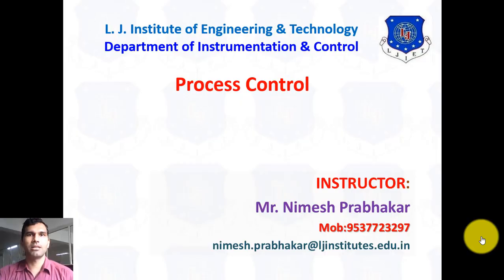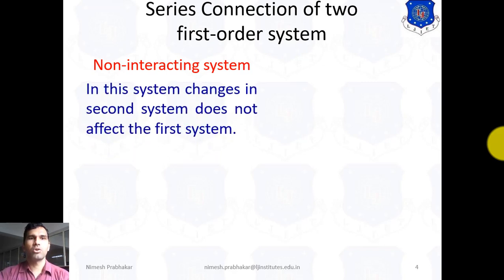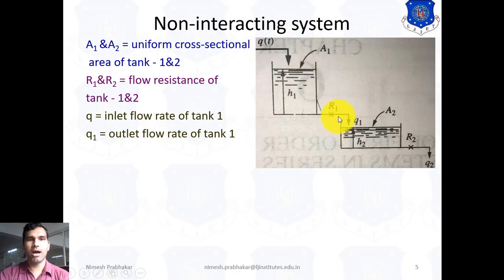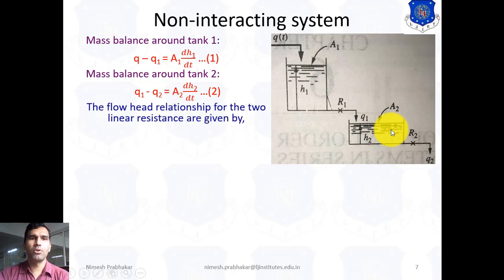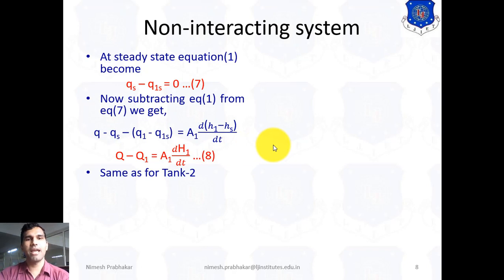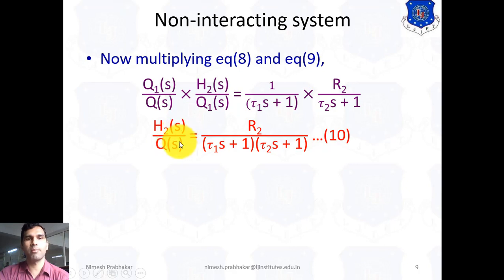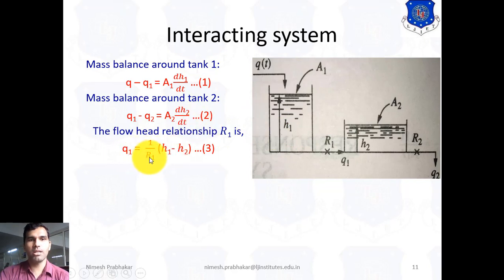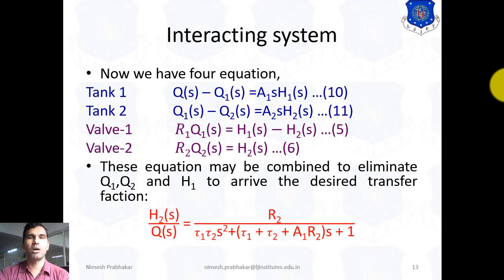Session 16_PROCESS DYNAMICS CONTROL_SEM-7 IC_28 JULY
PROCESS DYNAMICS CONTROL_SEM-7 IC_CH 1 Lec 6
1. What are the way to get second order system?
2. What is non-interacting system?
3. What is interacting system?
4. Write a transfer function of interacting system.
5. Write a transfer function of non-interacting system.
6. What is q in Interacting system?
7. What is h1 in Interacting system?